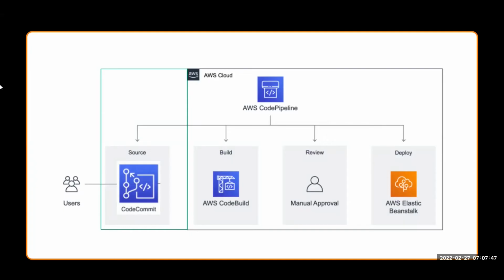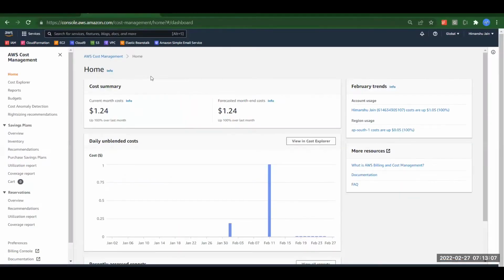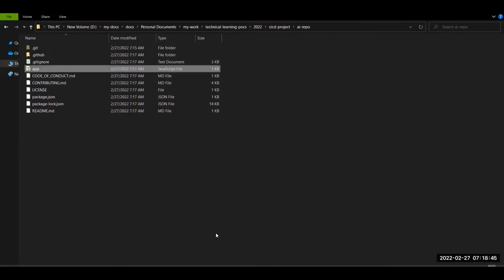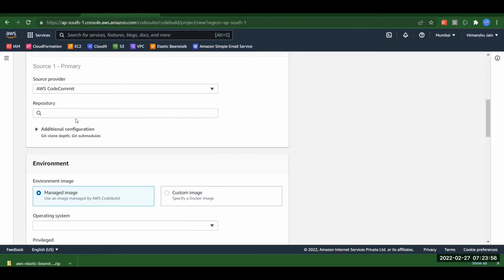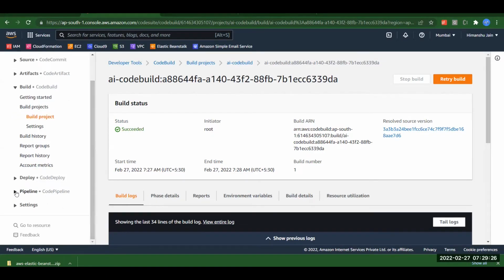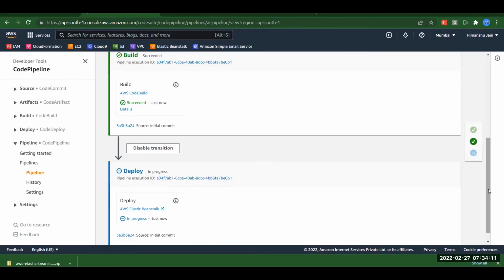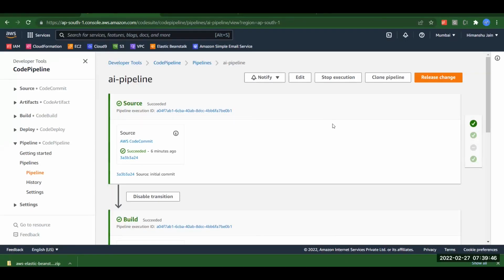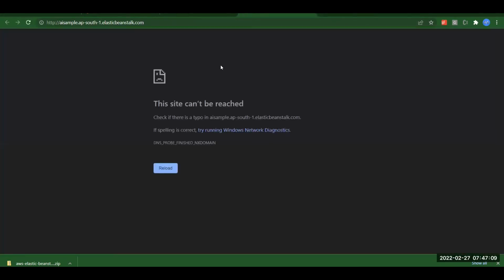Continuous Delivery using AWS CodePipeline + Codecommit + Elastic BeanStalk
This tutorial will show you how to set up a code commit repo, deploy a sample web app, and create a continuous delivery pipeline.